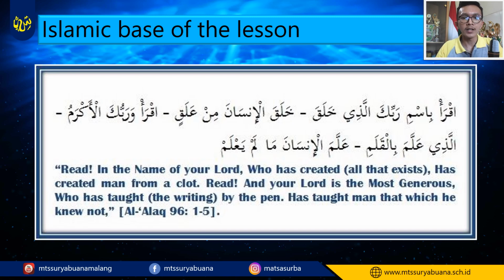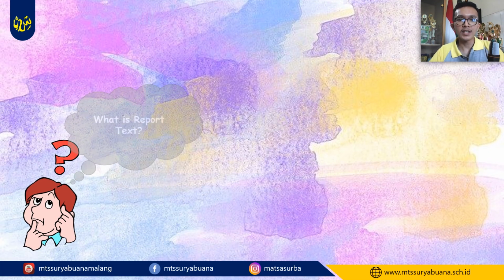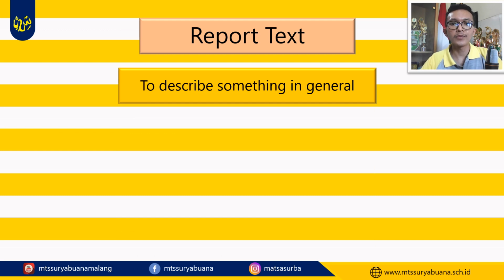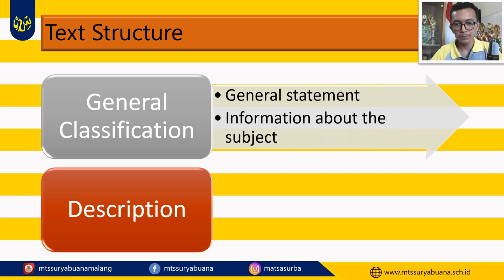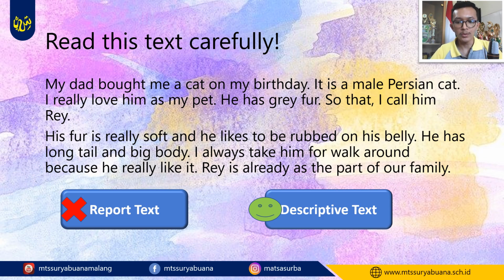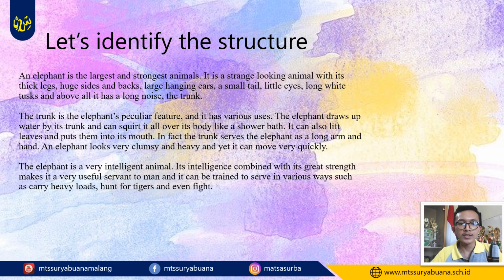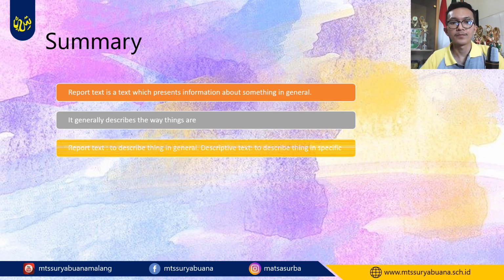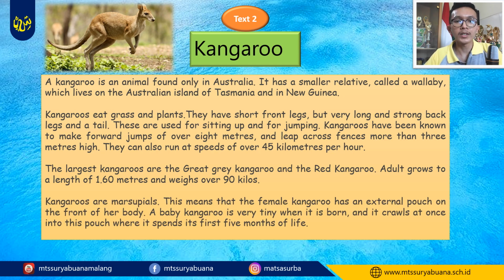Bahasa Inggris Kelas 9 - Social Function and Text Structure of Report Text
Video Pembalajaran
Bahasa Inggris
Kelas 9
Social Function and Text Structure of Report Text